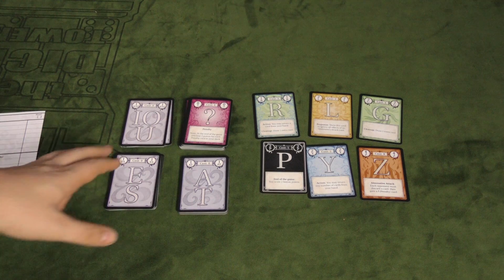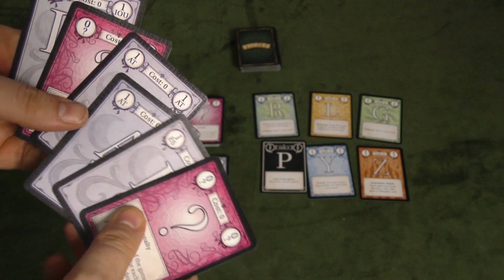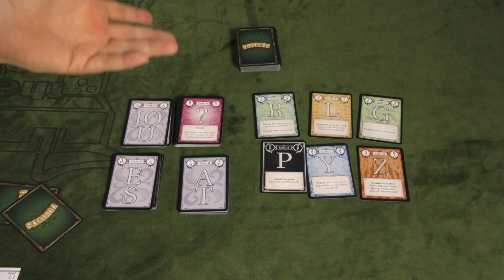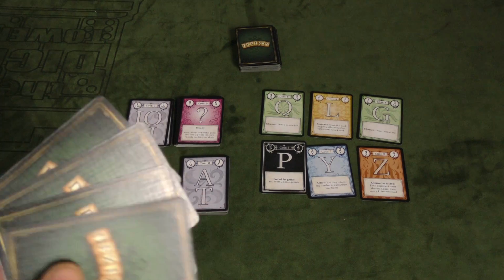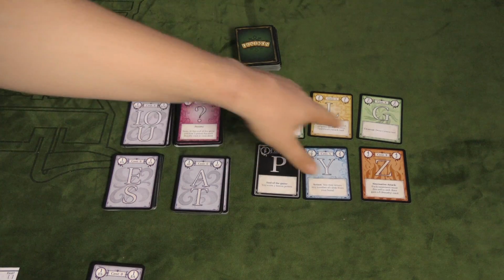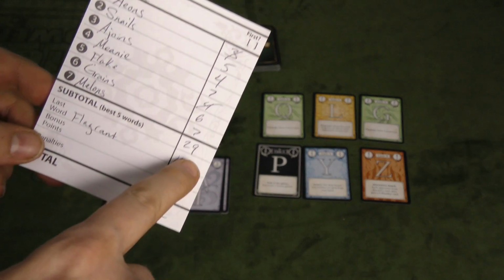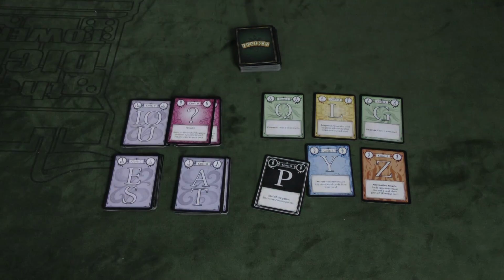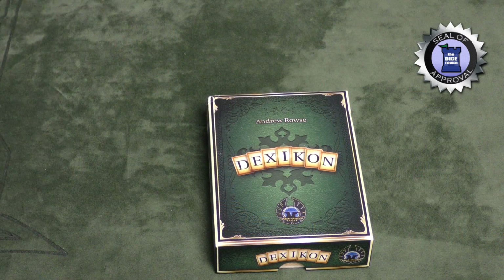Dexikon Review - with Tom Vasel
Tom Vasel takes a look at this word deckbuilding game from Eagle-Gryphon

00:00 - Introduction
01:11 - Overview
04:41 - Final Thoughts